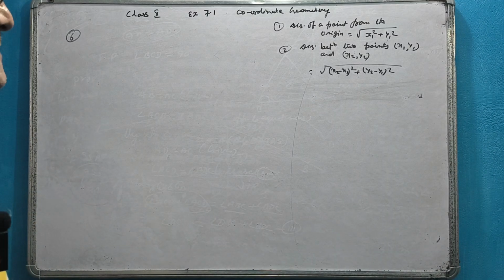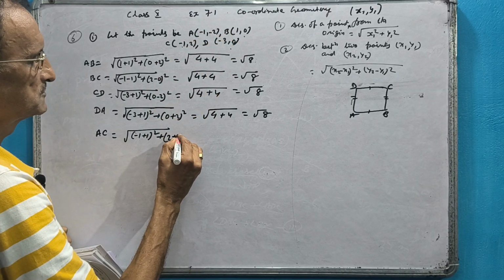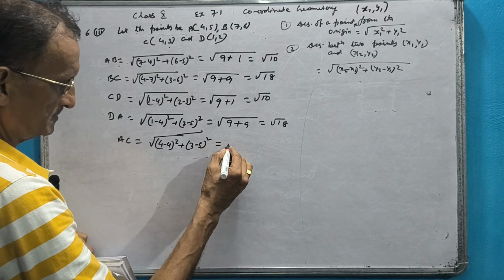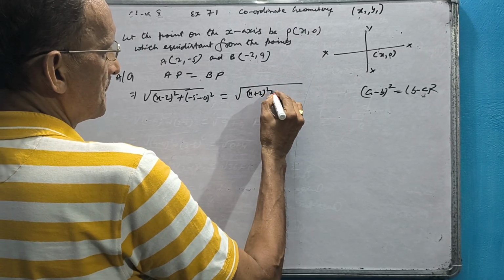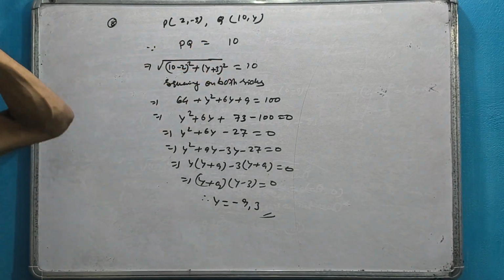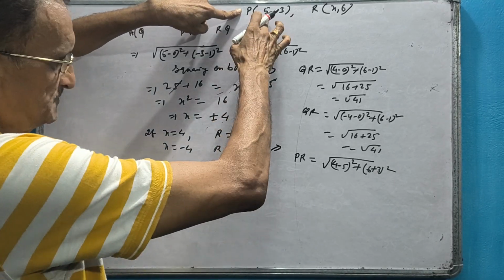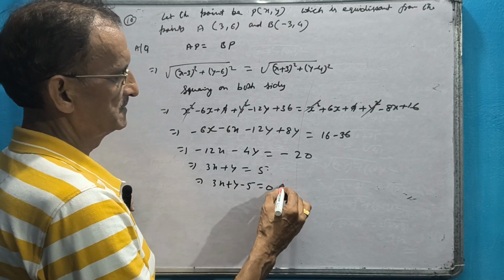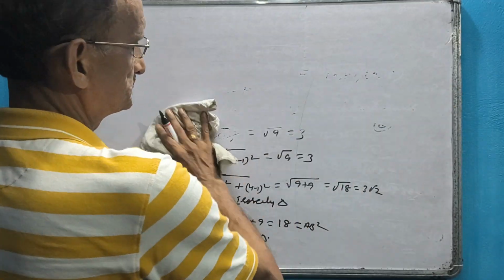Class 10 Mathematics, Ex 7.1 Question no. 6 to Question no. 15 Part 2.